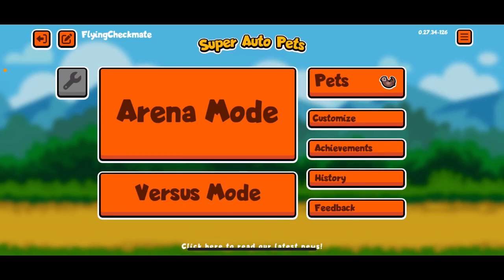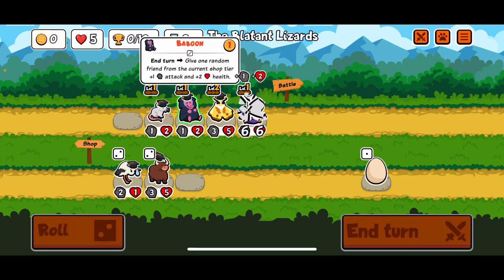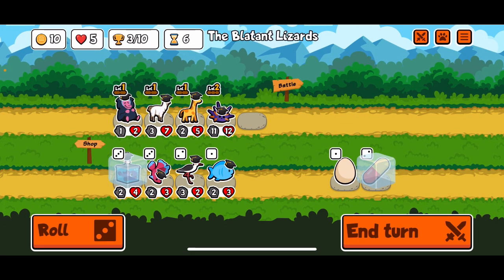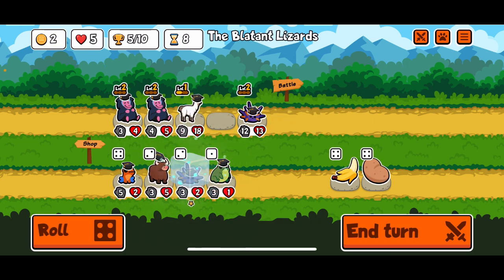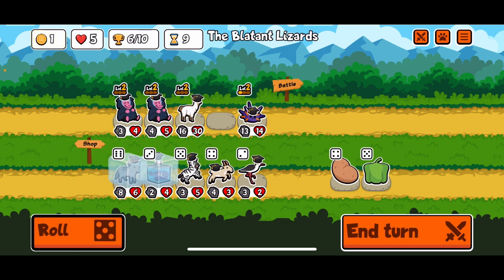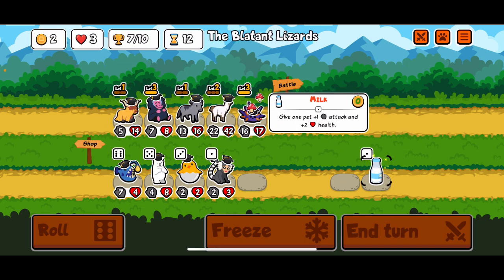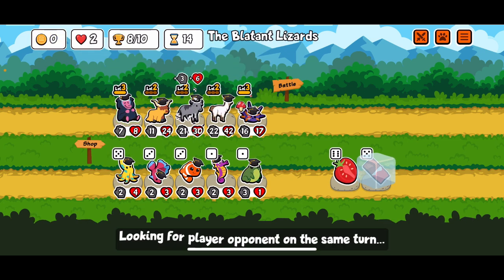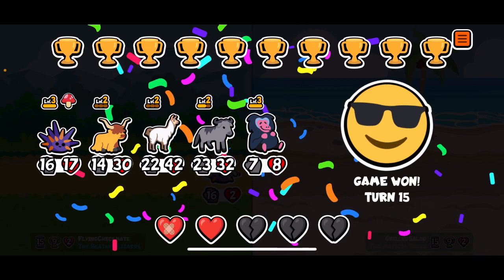Super Auto Platinum: Episode 94 - Baboon, Sea Urchin